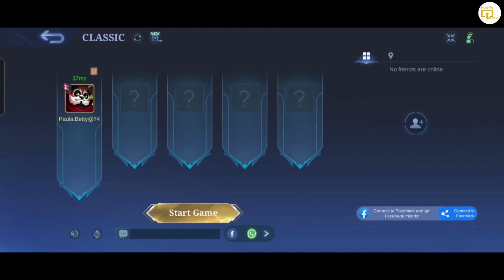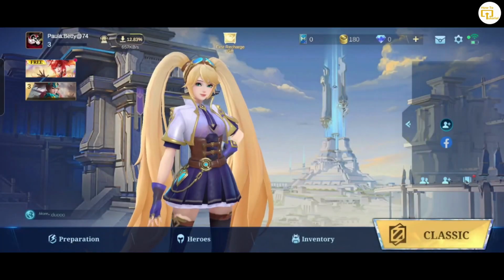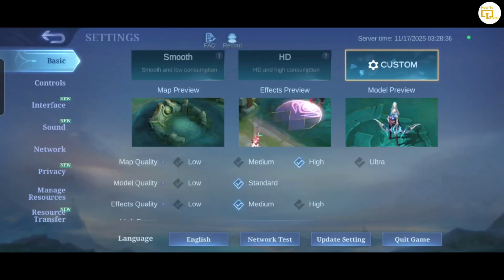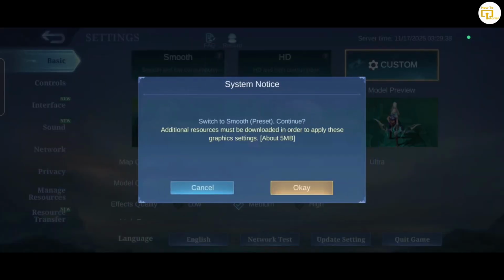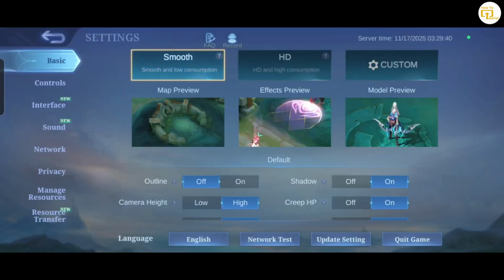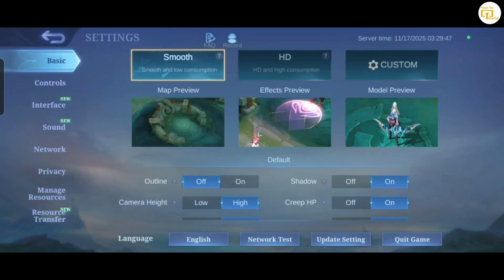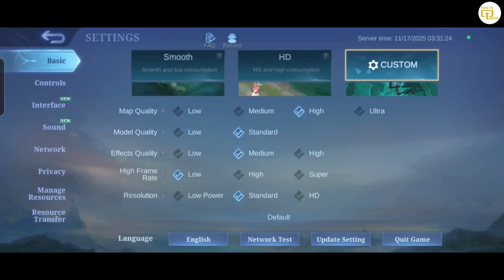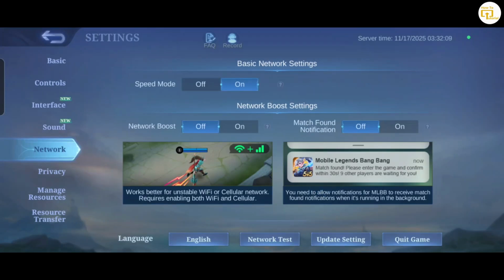How to Play Mobile Legends on Low End Android (No Lag & High FPS) 🎮 Fix FPS Drop in Mobile Legends 🚀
Tired of lag and FPS drops? Here is the ultimate guide to playing Mobile Legends Bang Bang smoothly on any low-end Android device! 📱⚡

In this tutorial, @LoginHelps walks you through the best performance-boosting settings to ensure your gameplay remains fluid, even on older hardware. We cover everything from map selection to network optimization so you can focus on winning your ranked matches without the stutter.

- The Best Map: Why choosing the Western Expanse map reduces graphical load.
- Graphics Optimization: How to set your graphics to "Smooth" for maximum performance.
- HFR Mode: Enabling High Frame Rate and Optimized FPS for a butter-smooth experience.
- Pro Camera & UI Settings: Why Camera Height and Outlines actually matter for low-end users.
- Network Speed Mode: How to reduce ping and connection lag in-game.

Found these gaming tips helpful? 👍 Like the video if this helped you get more FPS!

⏱️ *Video Timestamps*
[00:00] - Introduction: Mobile Legends on Low End Android
[00:25] - Step 1: Choosing the Best Map (Western Expanse)
[00:45] - Step 2: Setting Graphics to Smooth
[01:05] - Step 3: Enabling HFR (High Frame Rate) & Optimized FPS
[01:28] - Step 4: Custom Settings (Camera Height & Outlines)
[01:50] - Step 5: Network Settings & Speed Mode
[02:10] - Conclusion & Final Tips